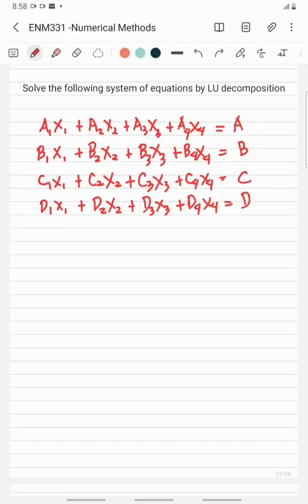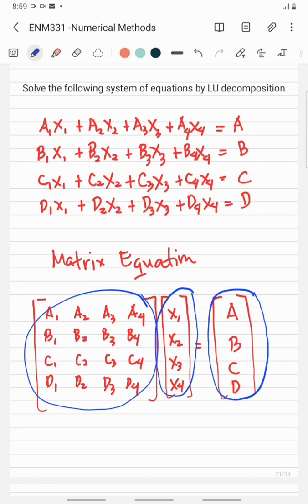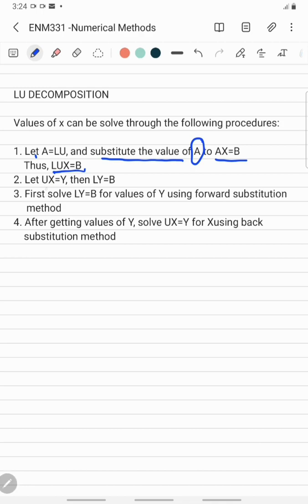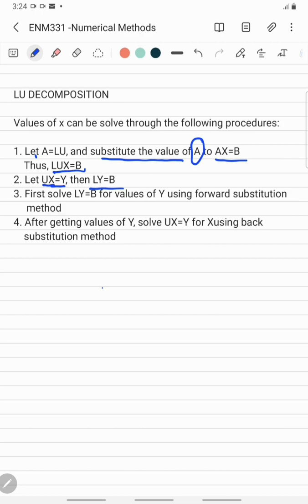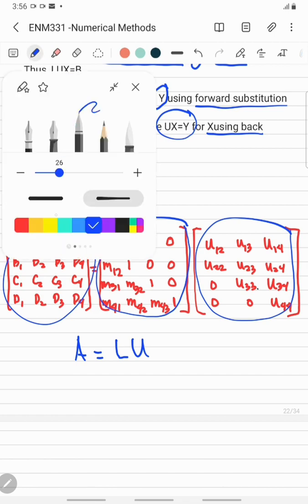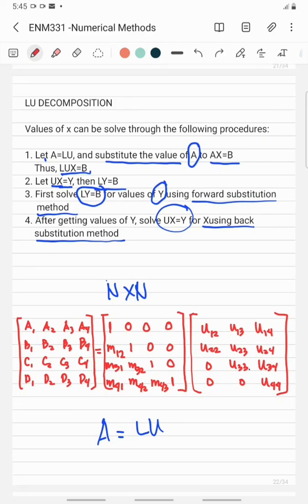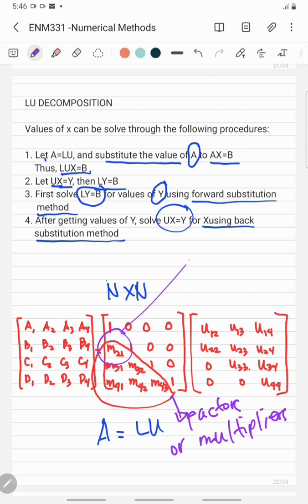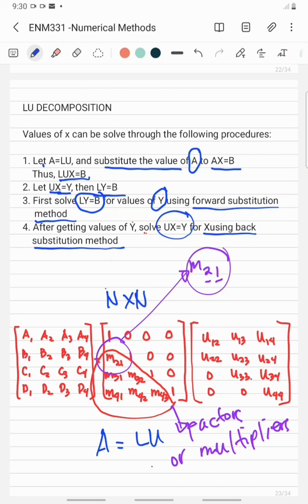LU Decomposition PART 1